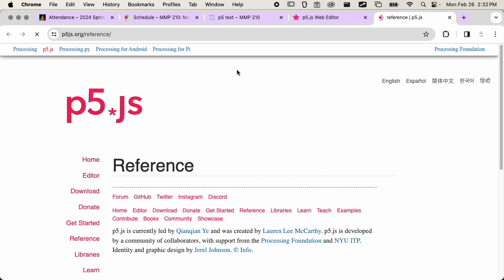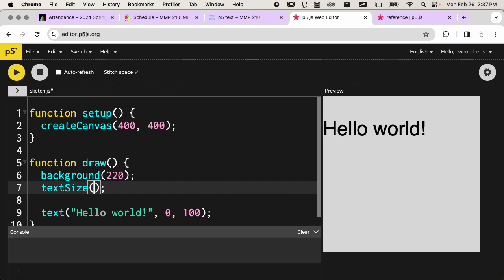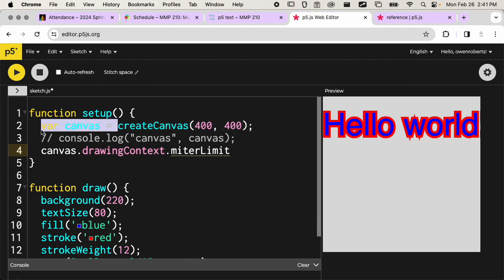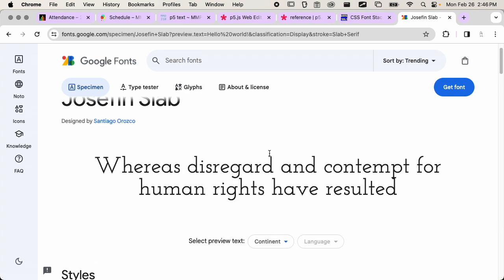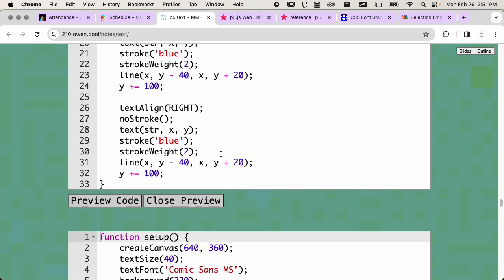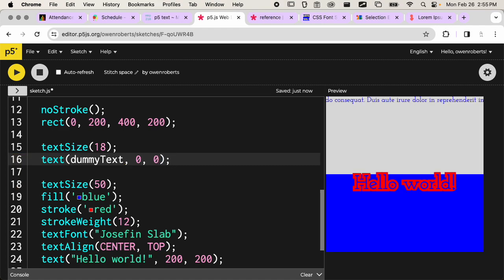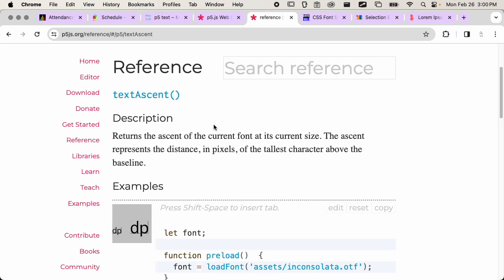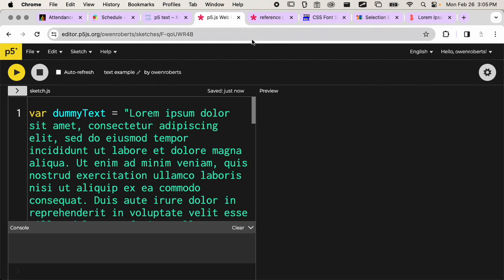Text ~ MMP 210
This video covers using text in p5.